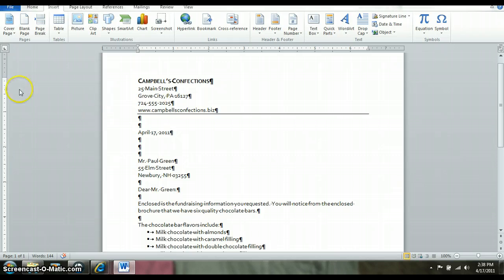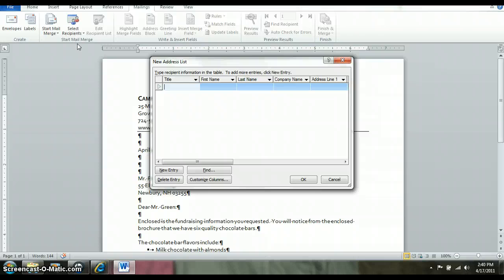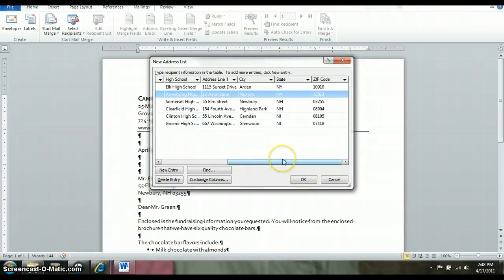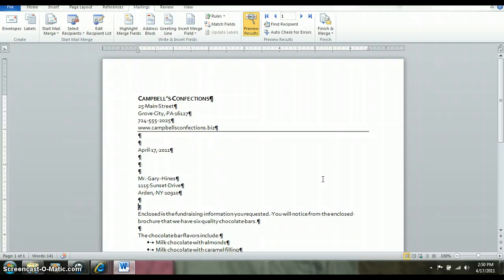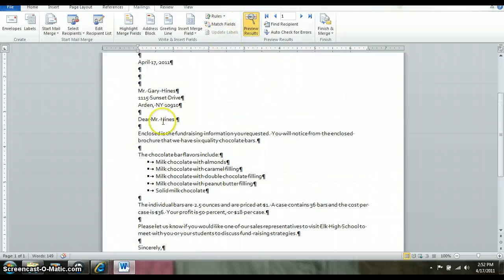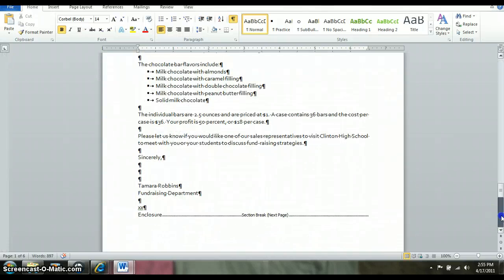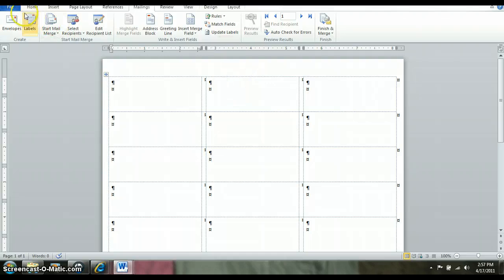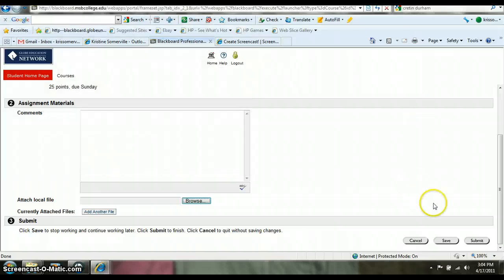Mail merge assignment